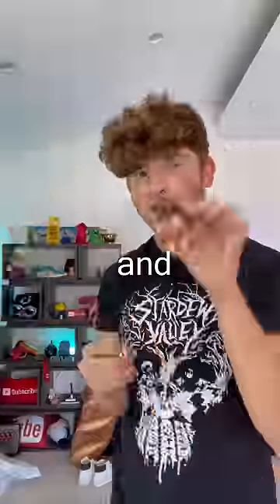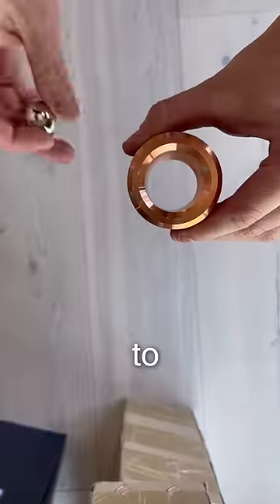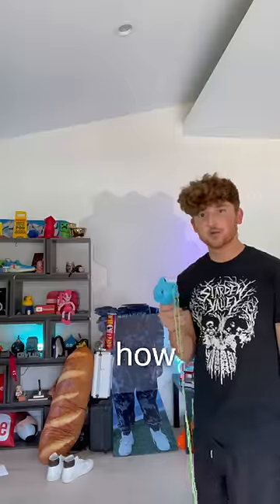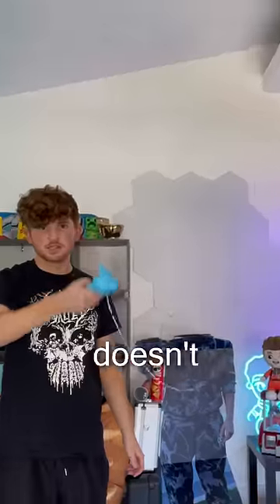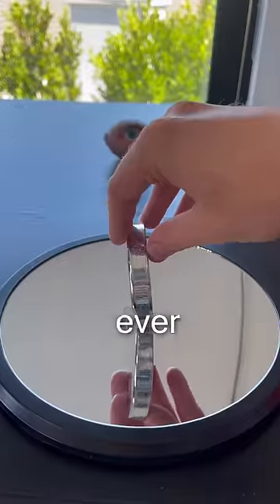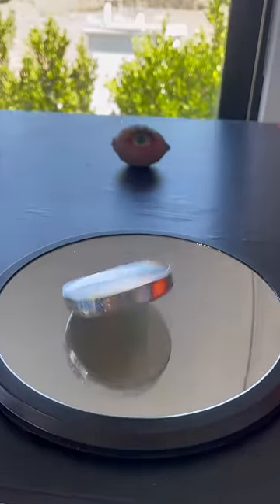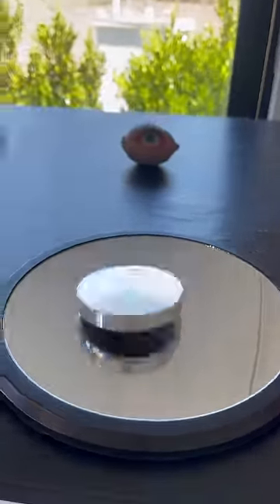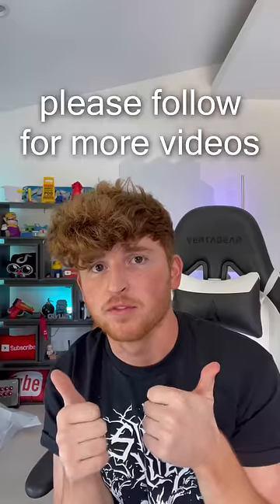3 Coolest Items I Bought From Amazon..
3 Coolest Items I Bought From Amazon!